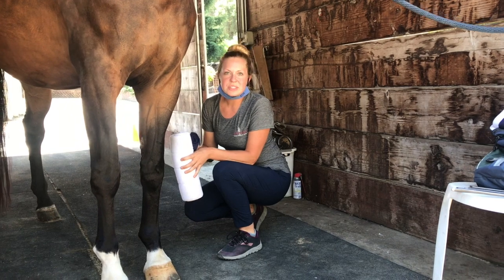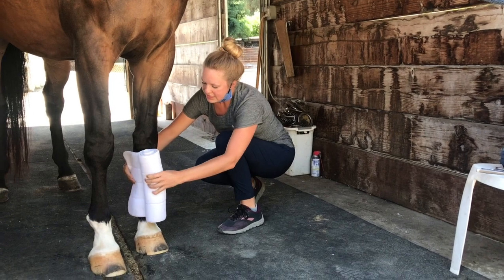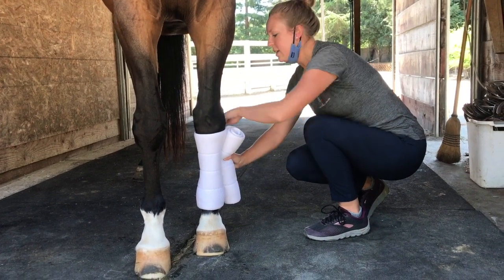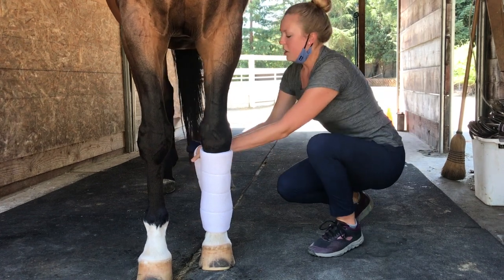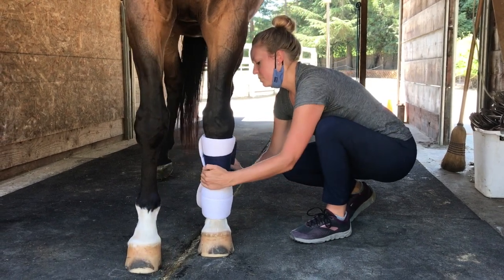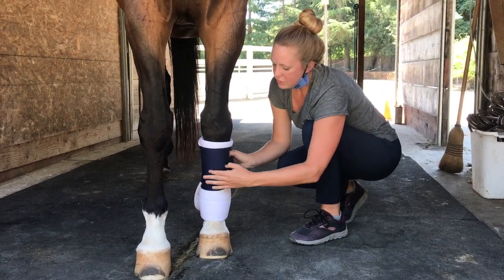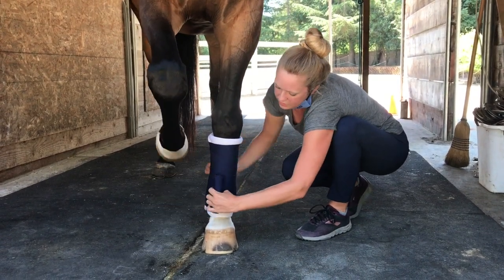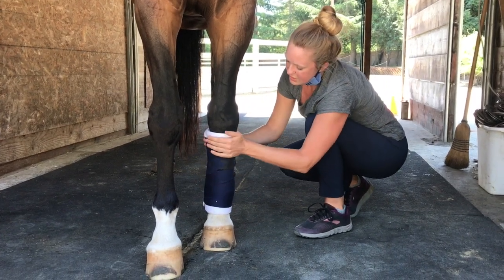How To Apply A Standing Wrap On A Horse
In this video, Dr. Kelli Matheny of Starwood Equine explains how to properly apply standing wraps to your horse's leg.